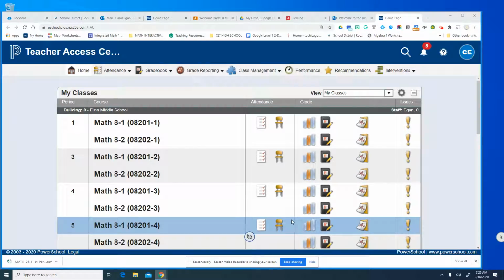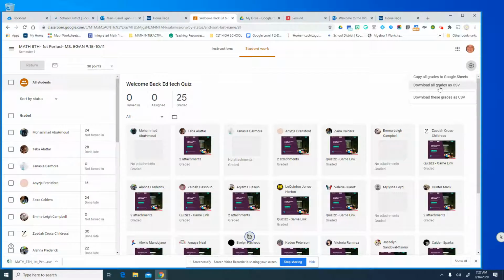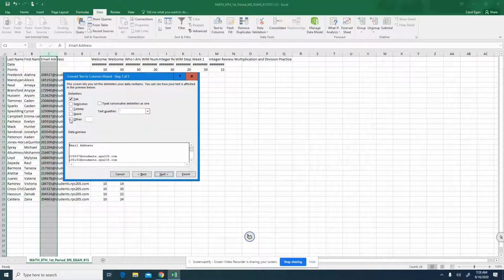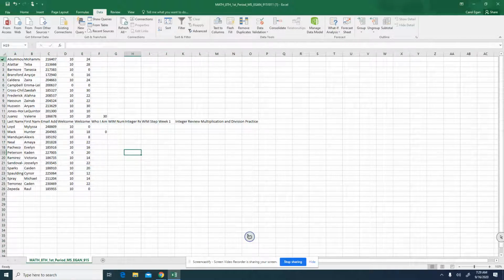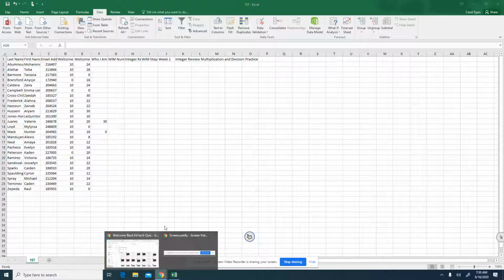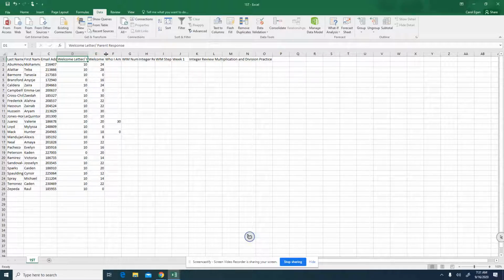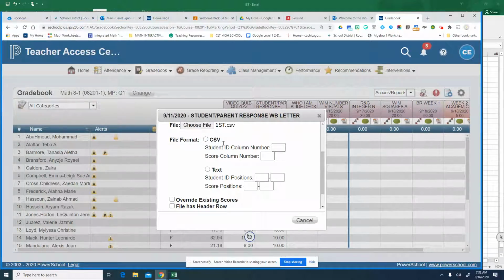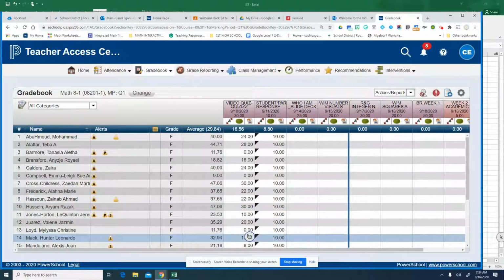GRADES:TRANSFERING FROM CLASSROOM TO TAC